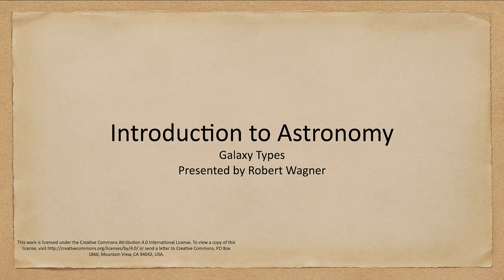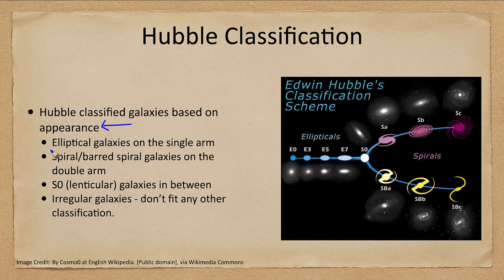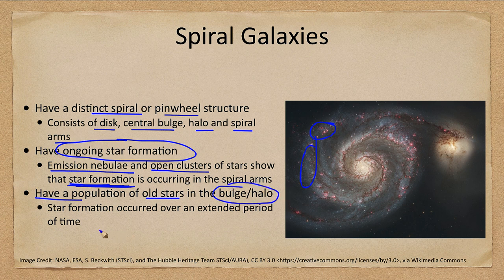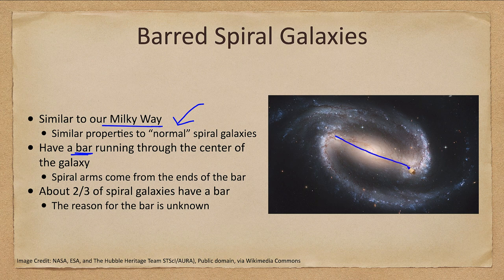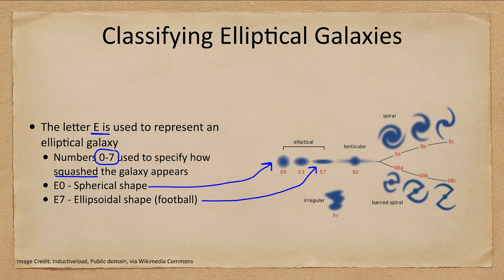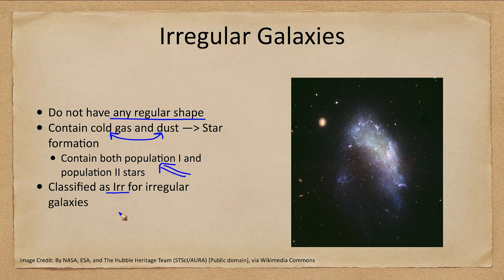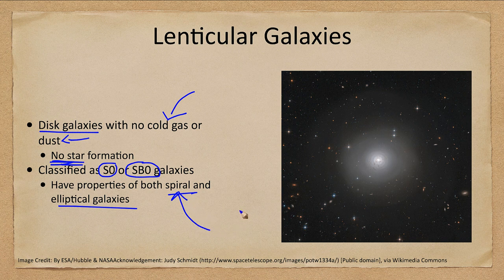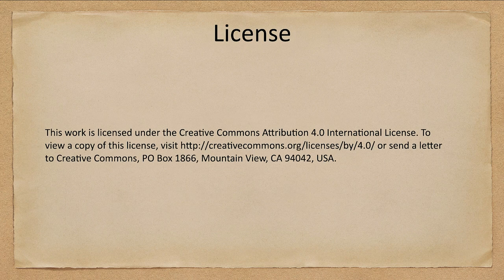Lesson 26 - Lecture 1 - Galaxy Types - OpenStax Astronomy 2023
In this lecture, we will look at the different types of galaxies in the universe and how they are classified. We will consider, spiral, barred spiral, elliptical, irregular, and lenticular galaxies.